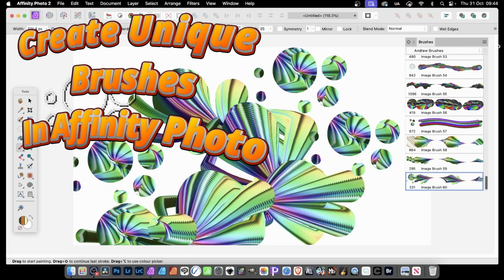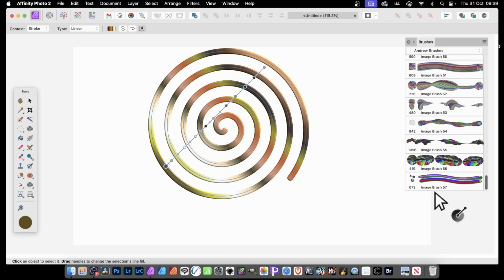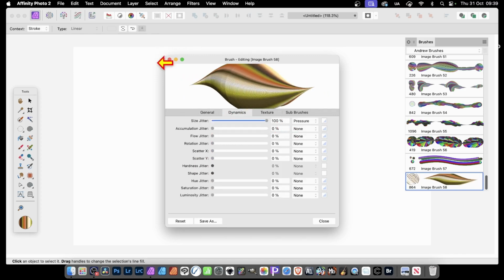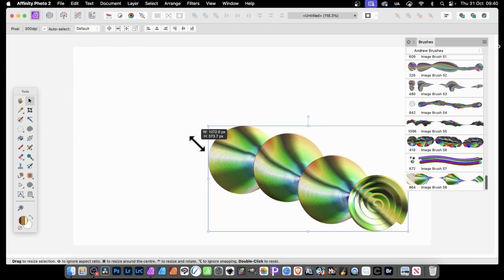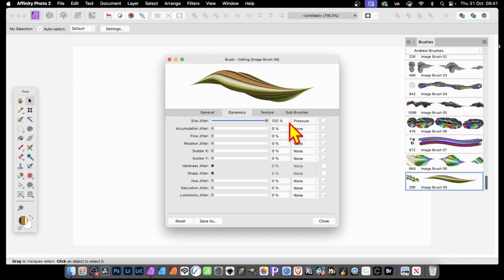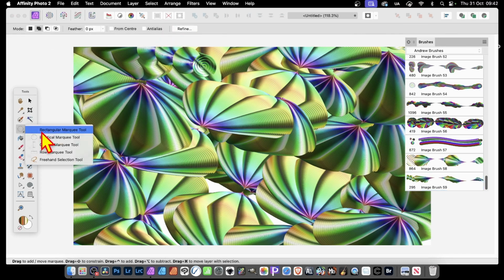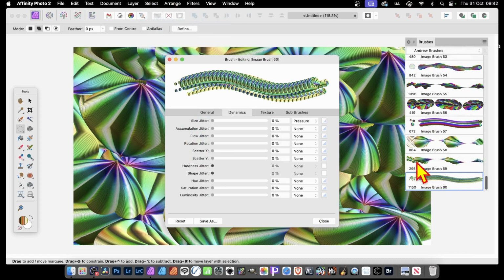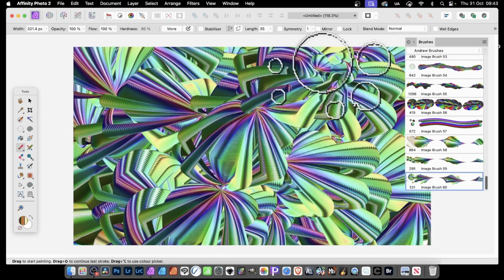Create Unique Brushes In Affinity Photo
How to create unique Affinity Photo colorful brushes in seconds